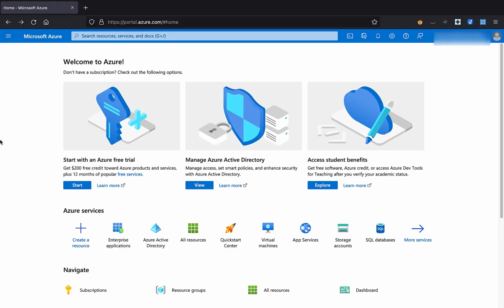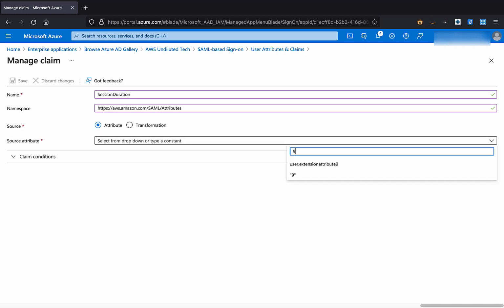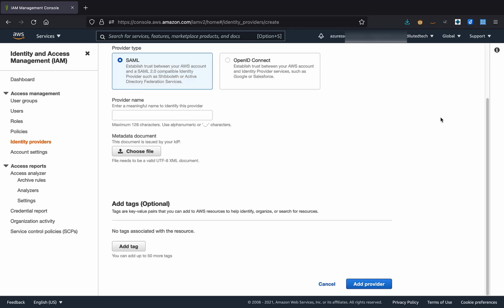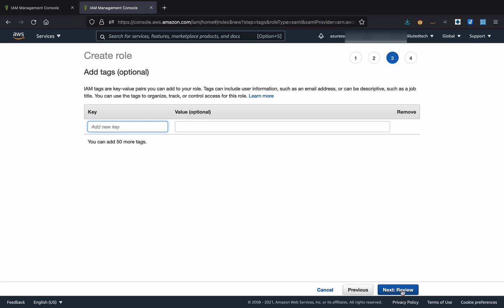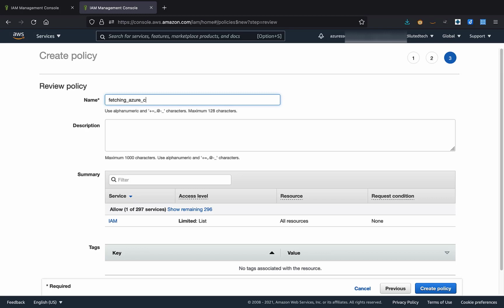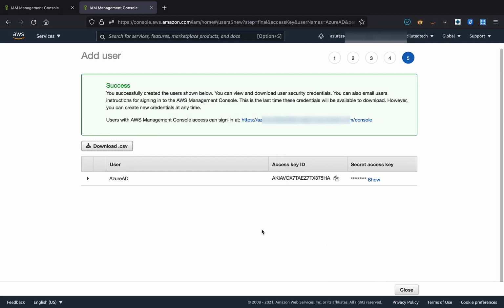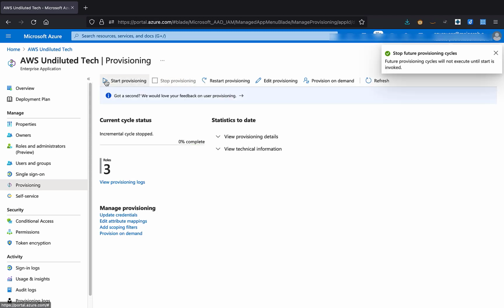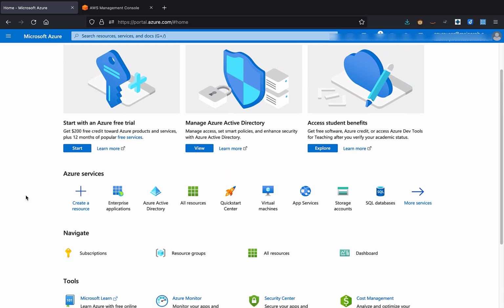How To Integrate Azure AD with AWS IAM SSO Federation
In this tutorial we will explore how to integrate Azure AD with AWS IAM (sso), this is for IAM federation and not AWS SSO.

Timeline:
00:00 Intro
00:17 Create Azure Application
00:58 Configure Saml
02:58 Create Your Idp on AWS
04:18 Create Role
05:39 Create Policy
06:29 Create User for setting up provisioning
08:00 Setup Provisioning
09:22 Assign Users to application
09:57 Test Setup
10:50 Outro

Claims and attributes

Name: RoleSessionName
Source attribute: user.userprincipalname
Name: Role
Source attribute: user.assignedroles
Name: SessionDuration
Source Attribute: "provide a value between 900 seconds (15 minutes) to 43200 seconds (12 hours)"